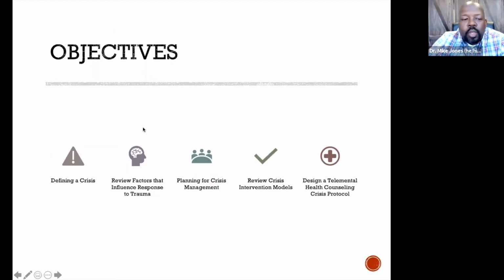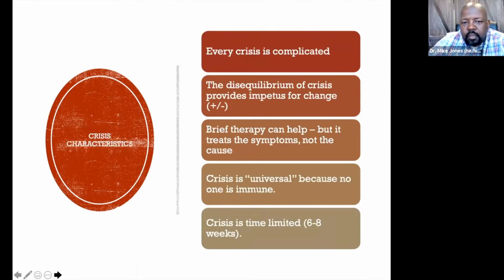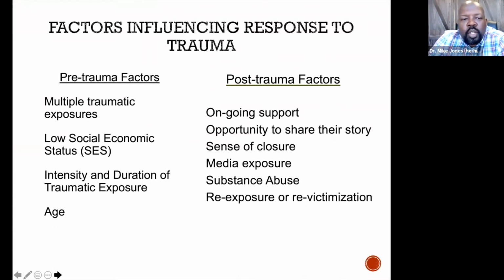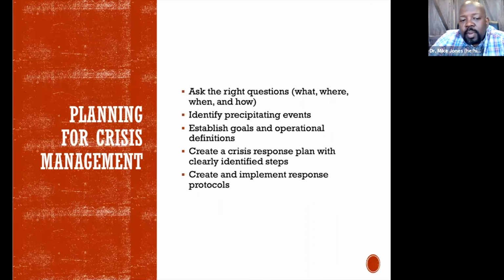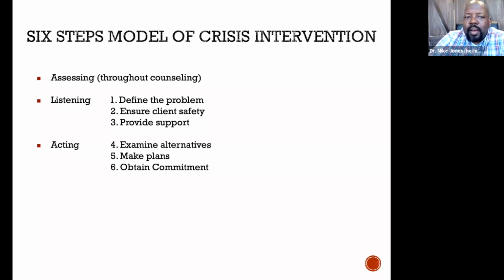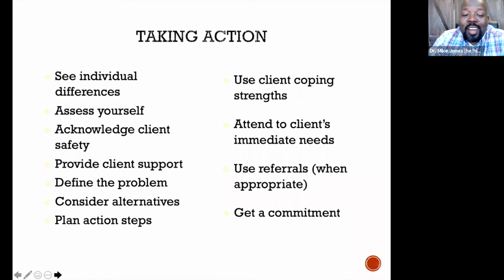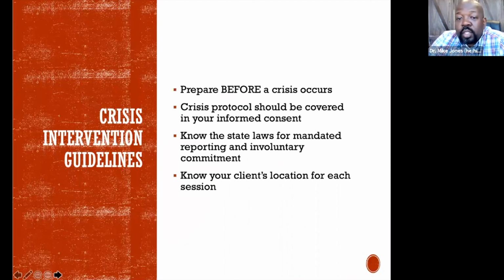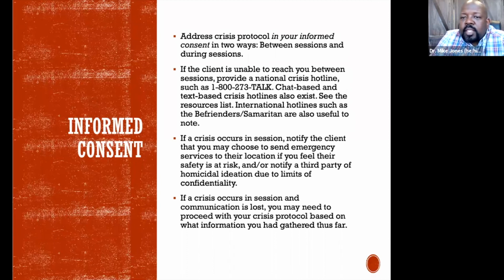Strategies for Crisis Response during Telehealth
The US Health Resources & Services Administration defines telehealth as "the use of electronic information and telecommunication technologies to support and promote long-distance clinical health care, patient and professional health-related education, public health and health administration" (see hrsa.gov/rural-health/telehealth).

In this webinar, renowned virtual and in-person mental health expert Dr. Mike Jones will share strategies on how to approach this topic in order to enhance our prevention and care services.